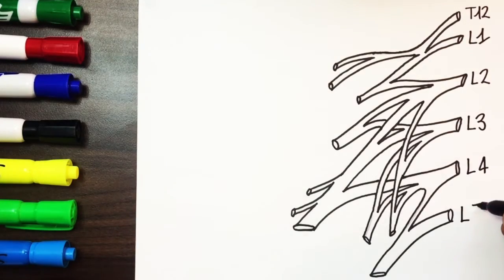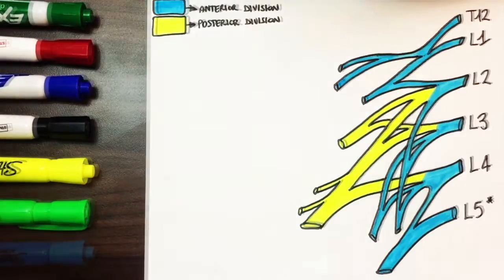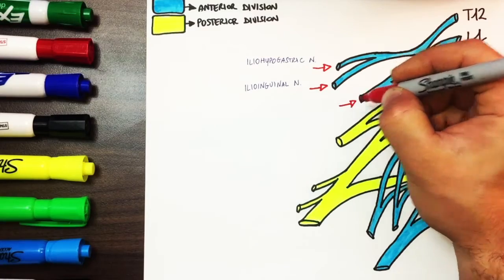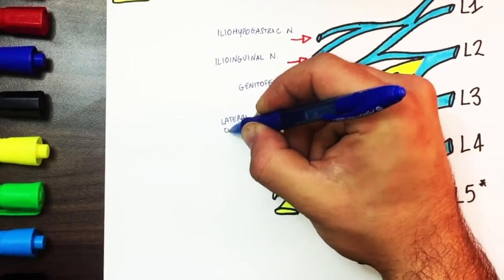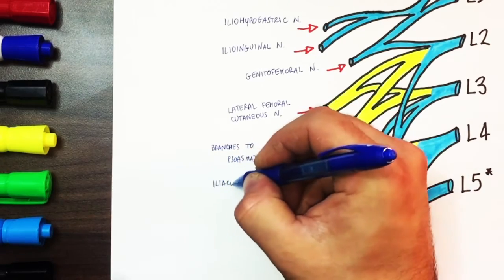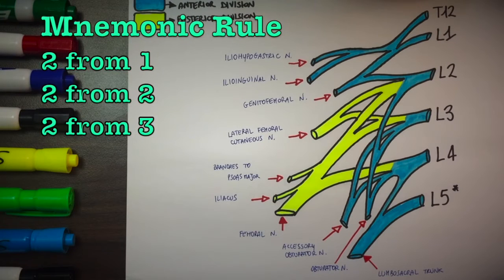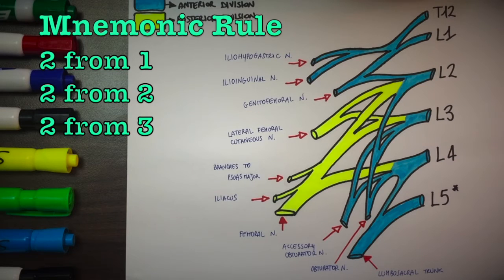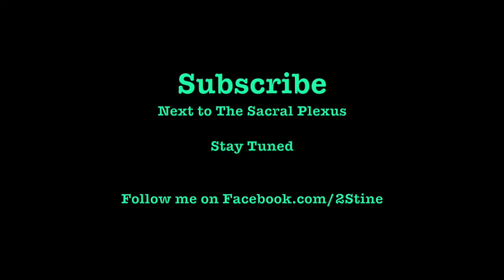The Lumbar Plexus Explained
In this second video of the Anatomy Tutorial series I'm going to show you how to name the structures of the lumbar plexus.